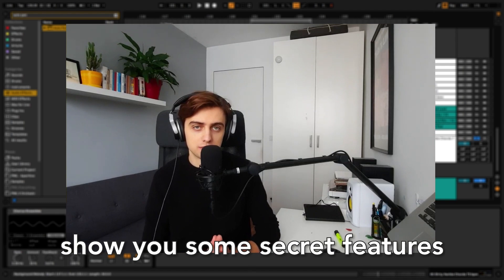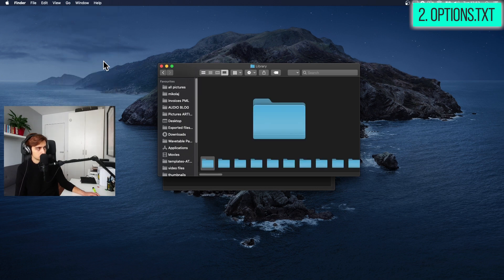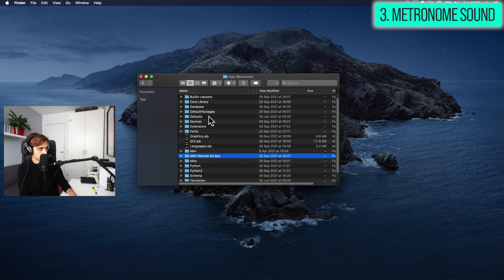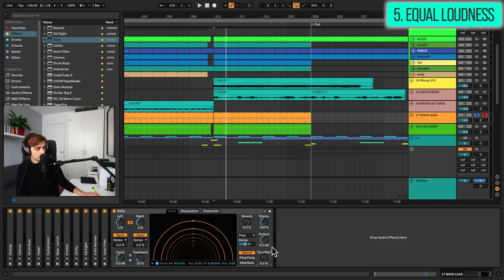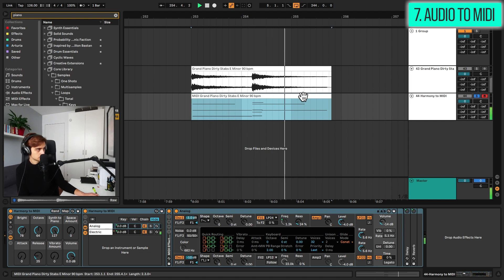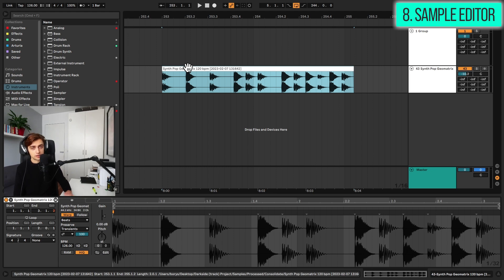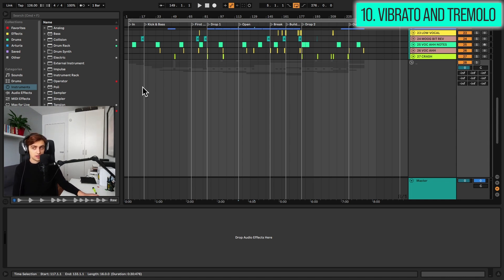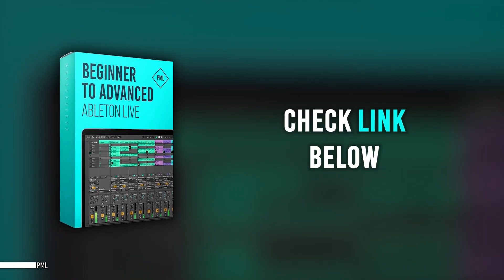Top 10 Hidden Features of Ableton Live 11 (2023)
Timestamps
0:00 Introduction
0:45 1. Hide Global Overview
1:31 2. Options.txt
3:37 3. Metronome sound
5:16 4. Analysis files
5:53 5. Equal loudness
7:41 6. Oversampling
8:45 7. Audio to MIDI
11:40 8. Sample editor
12:48 9. Insert and Cut Time
14:00 10. Tremolo and Vibrato
15:47 Outro

In this video you’ll find some secret features of Ableton Live. They make the production process easier, more enjoyable, and allow you for much more customization of the program. Some of these hidden gems also improve the sound of effects or give you additional creative processing capabilities. Let’s get started!